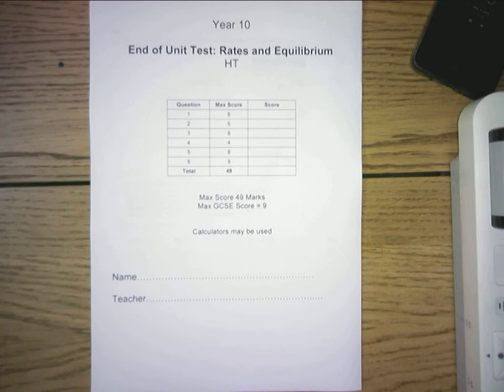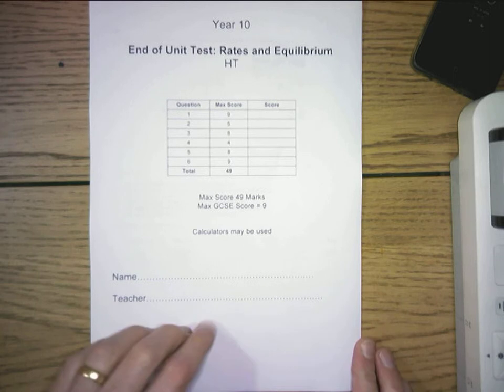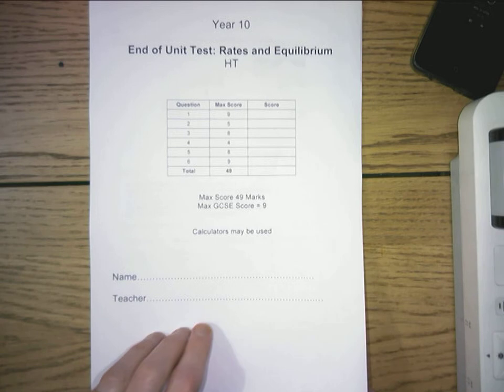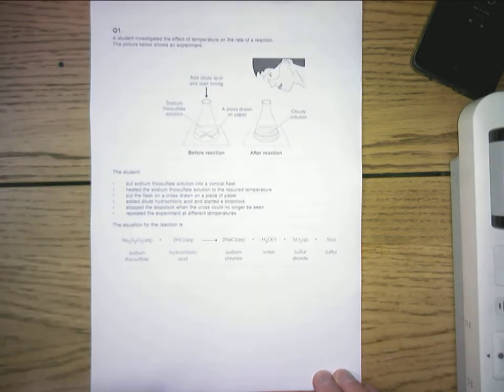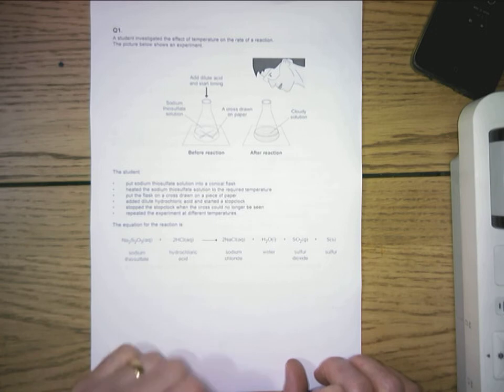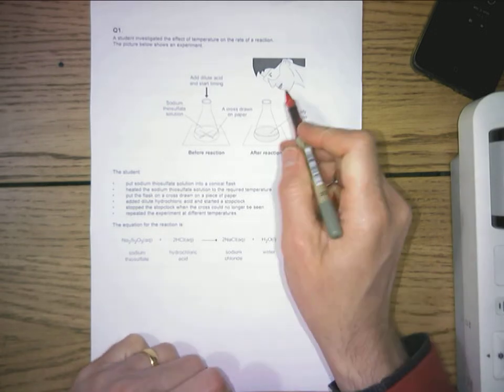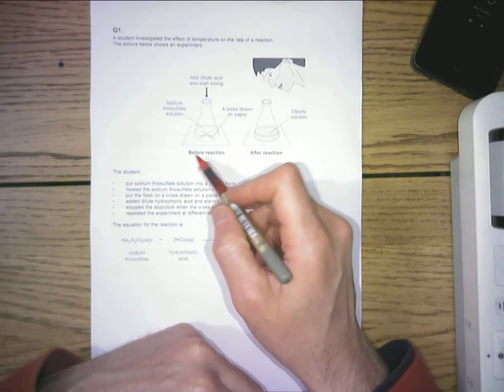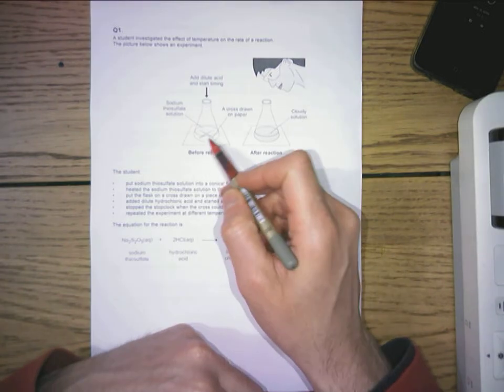Y10 Rates Eq Q1